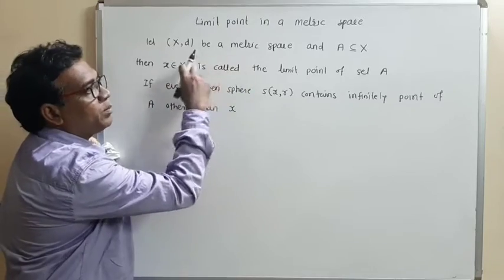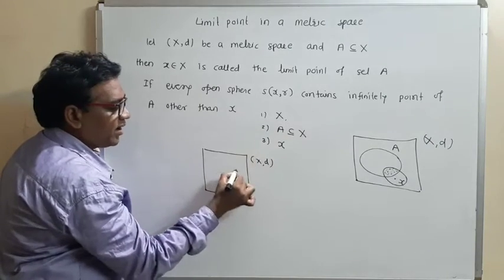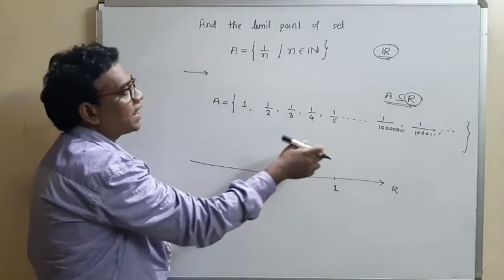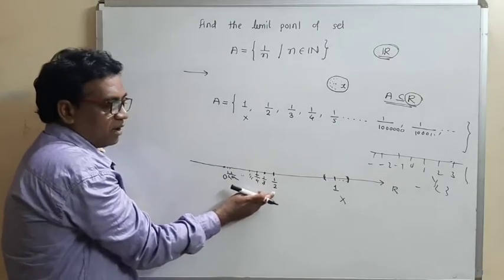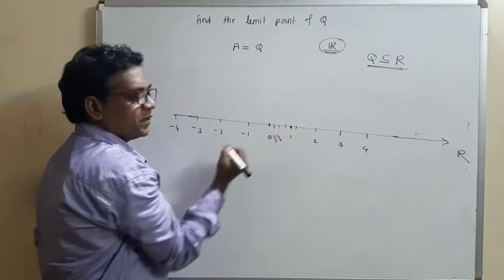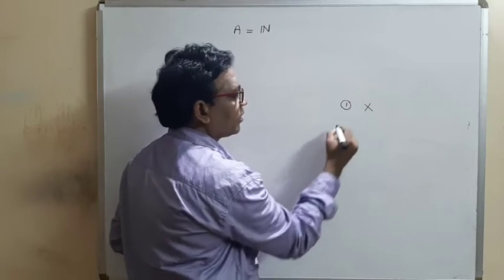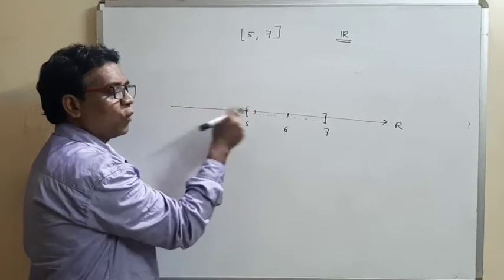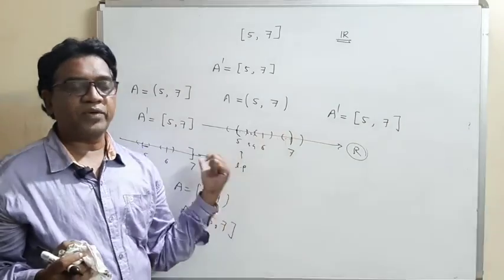Limit Point In A Metric Space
Video Lecture by prof. Suhas Tayade Assistant prof. in M.J.College, Jalgaon, Maharashtra.
 This video lecture contains the topic how to find the Limit point In Metric space.